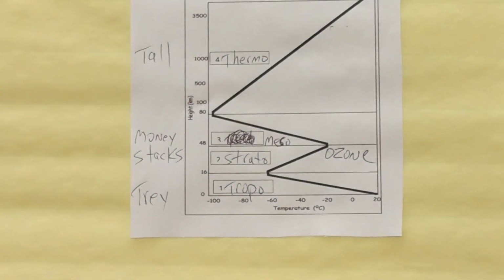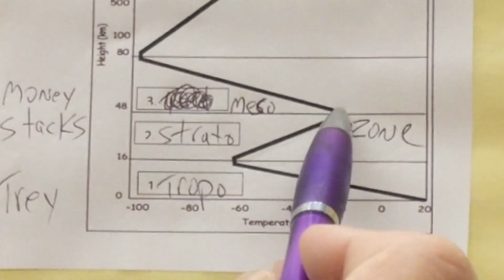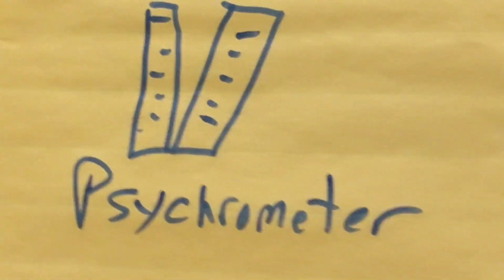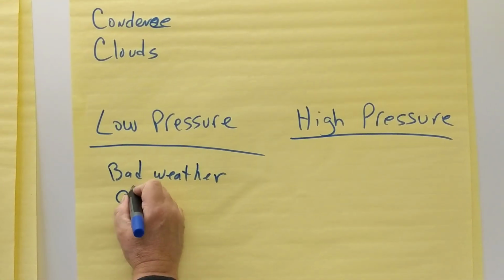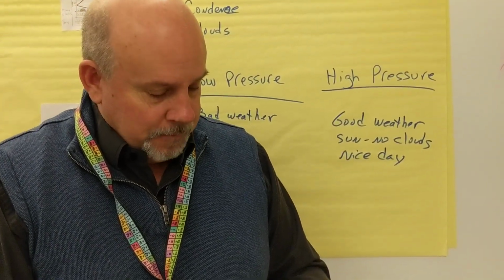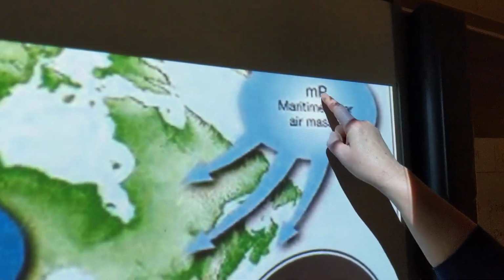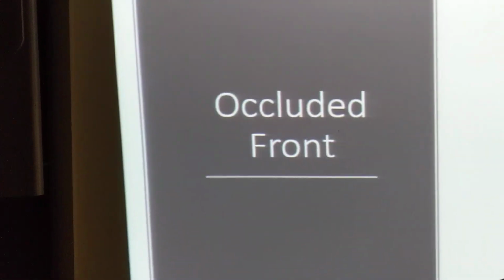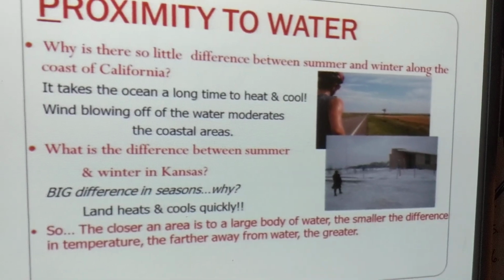Meteorology Test Review